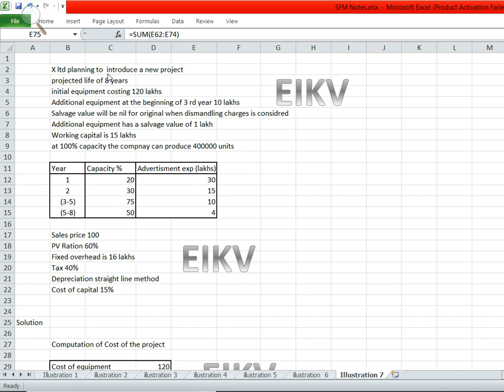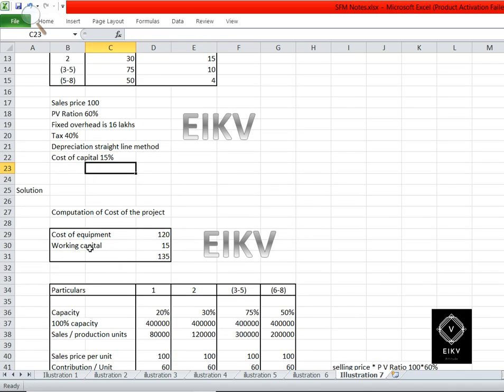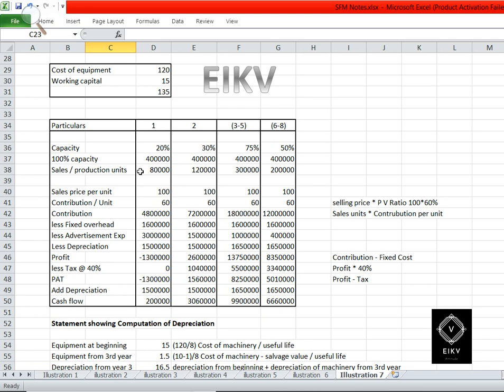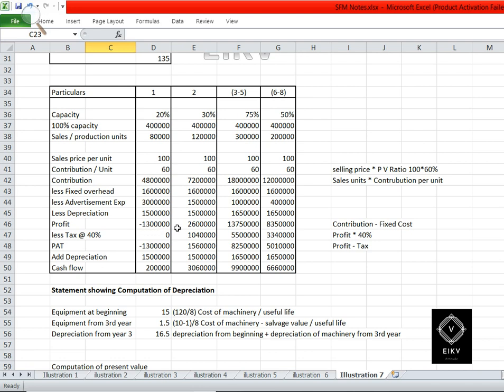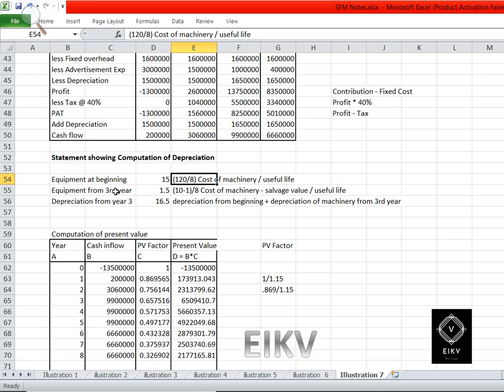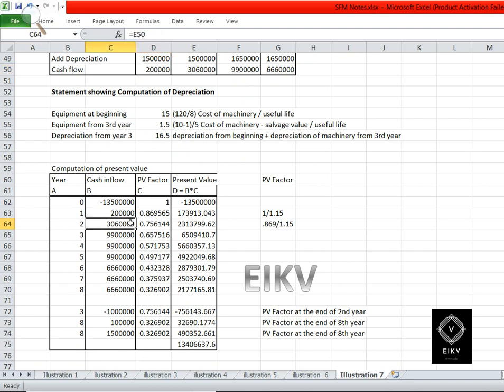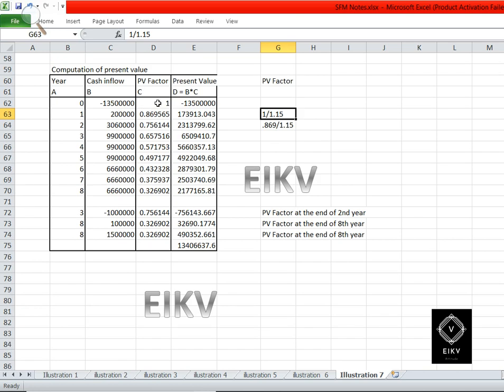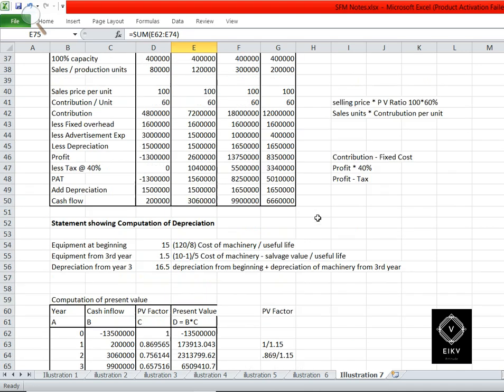7 CMA Final SFM Illustration 7 English EIKV